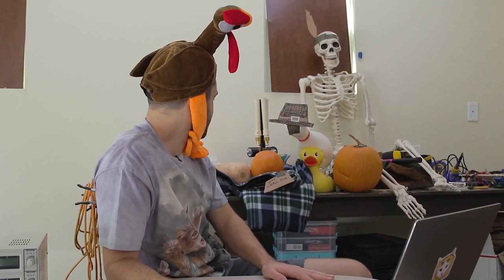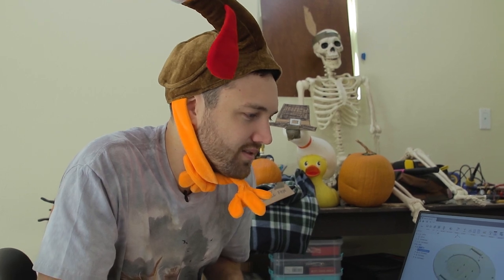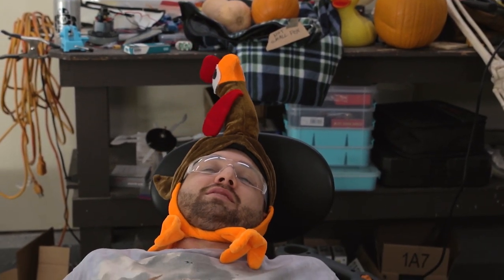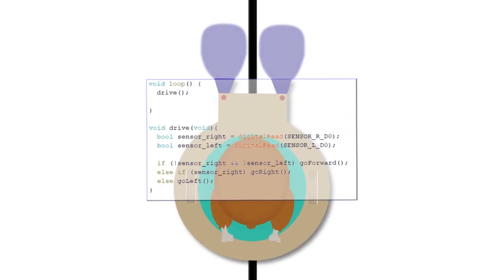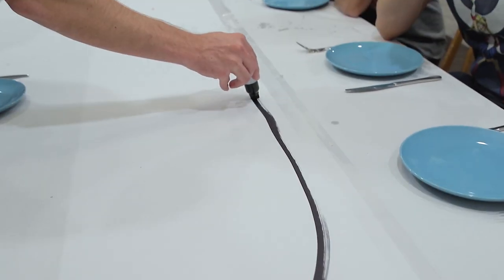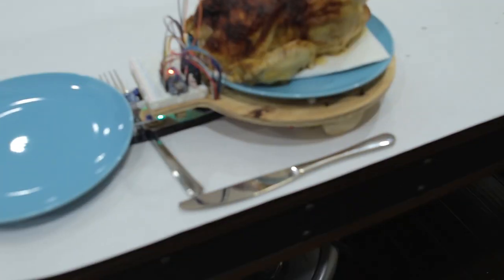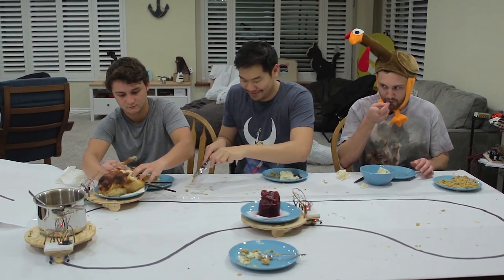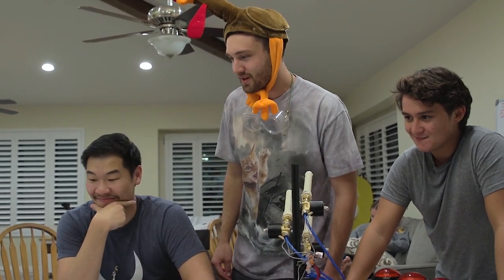I Ruined Dinner With Delivery Robots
A line following robot is a perfect starter project!! I actually can't believe how easy it was to get working.